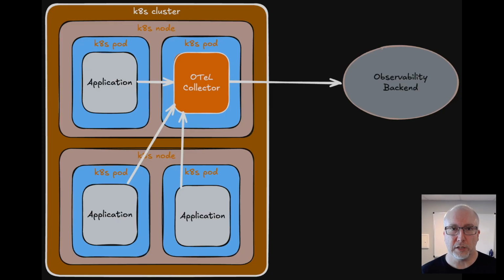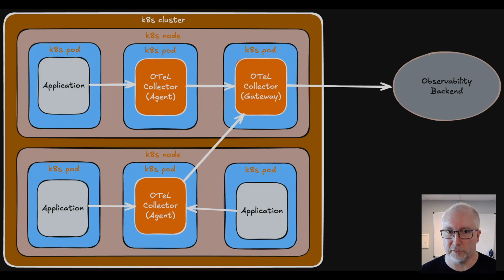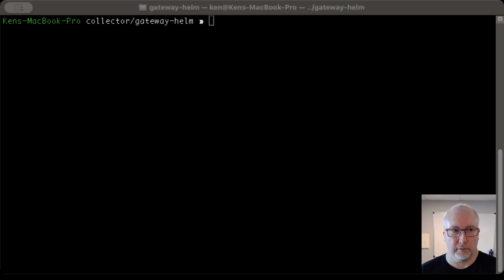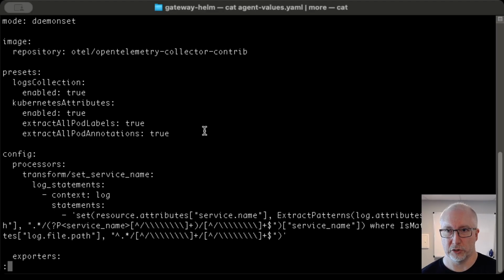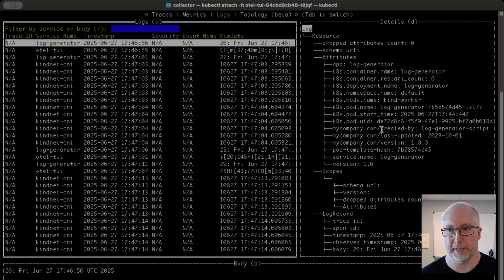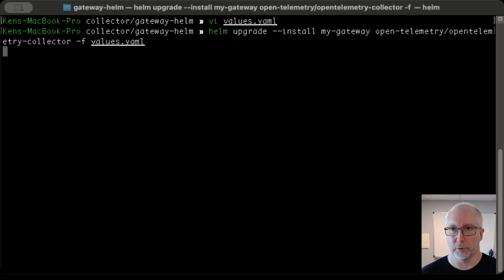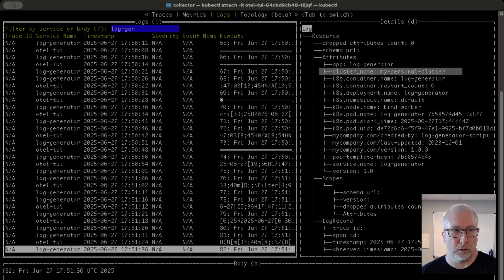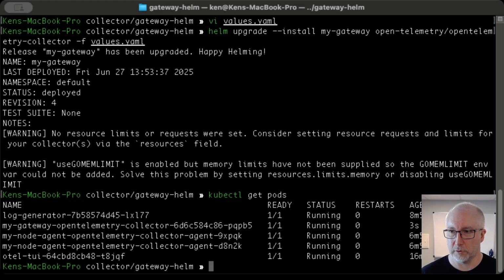Deploying OpenTelemetry Collector with Helm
Explore how to deploy the OpenTelemetry Collector in a gateway pattern using the official Helm chart in deployment mode—ideal for centralized data collection in Kubernetes clusters. This video covers the architecture of this pattern, key use cases (like centralized trace collection and in-cluster resilience of log collection), and walks through an actual deployment to a Kubernetes cluster. See what’s possible with a single Collector instance and how it fits into your observability pipeline.